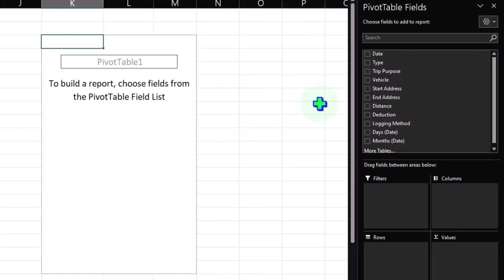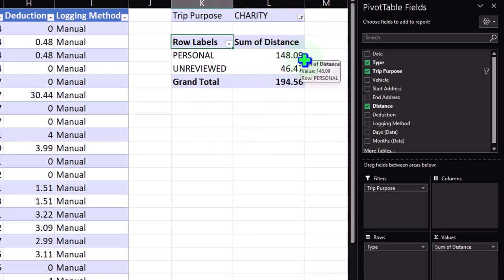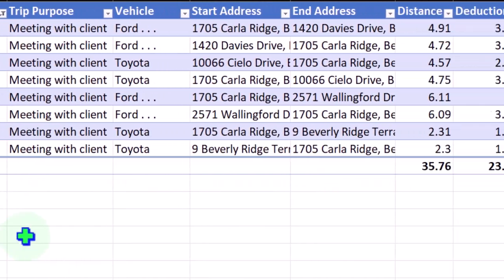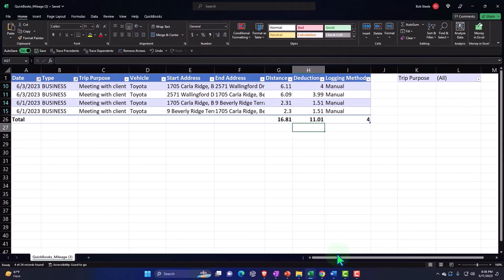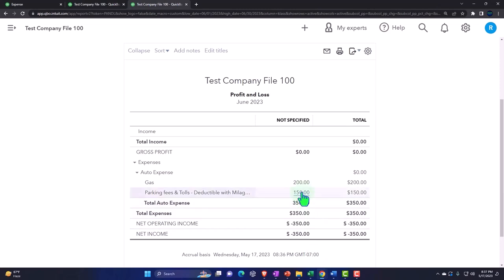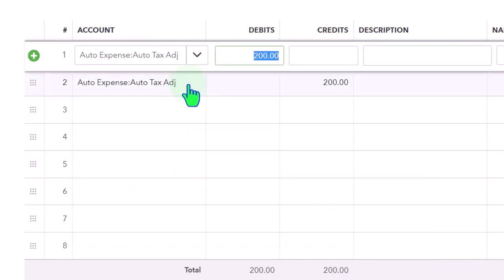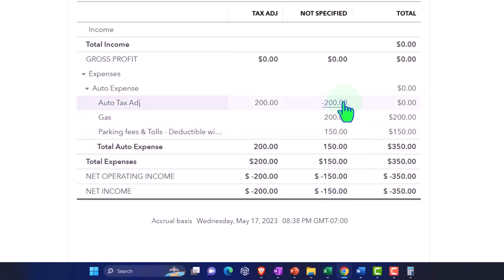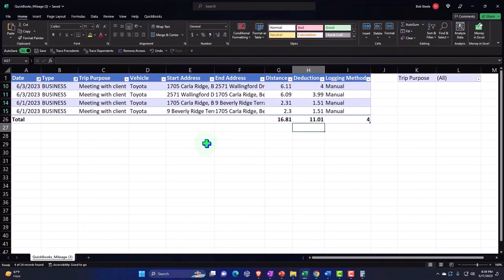Tracking Mileage Reports by Month Using Excel & Adjusting Entry Part 3